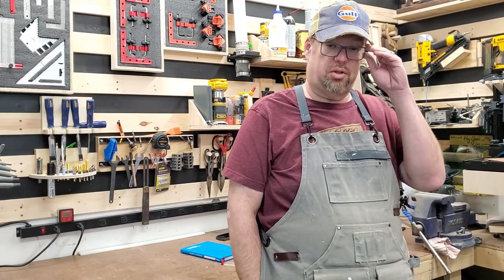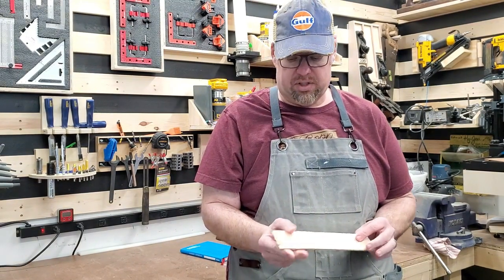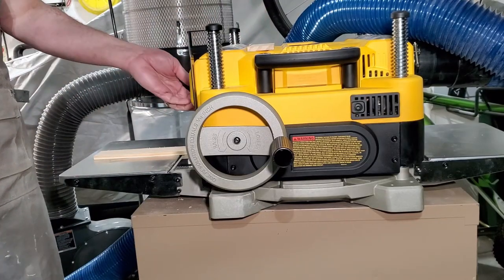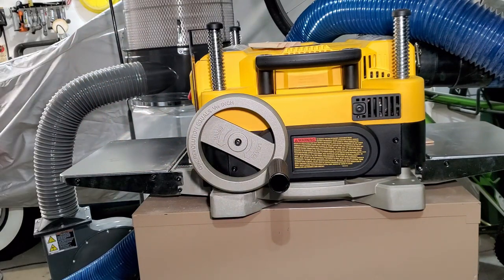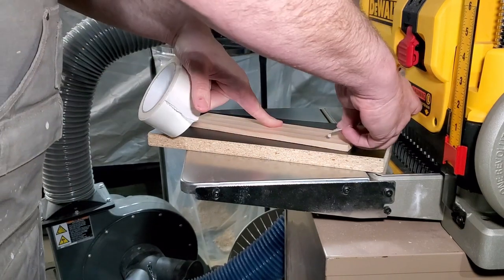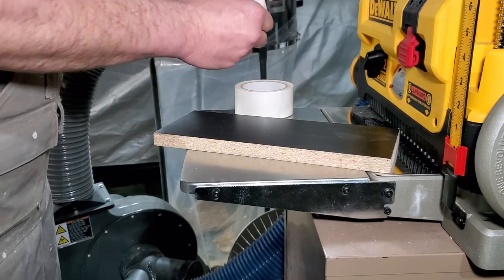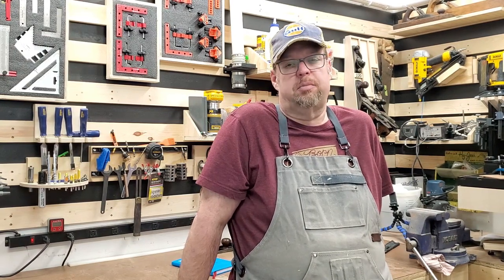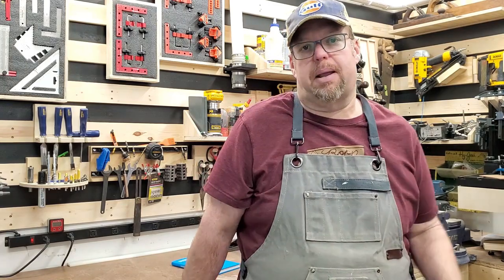ELIMINATE SNIPE and Tearout on Woodworking Planers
How To Prevent snipe and tearout on thin boards with Dewalt 735x thickness planer
▼LOOK BELOW: For more information related to this video and products I use▼

iGaging 4" & 6" Double Square Set